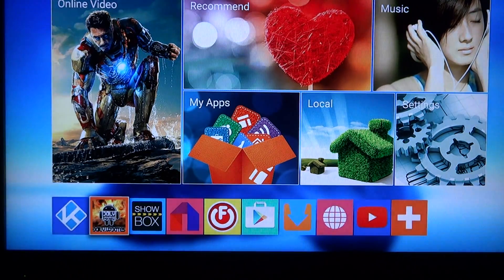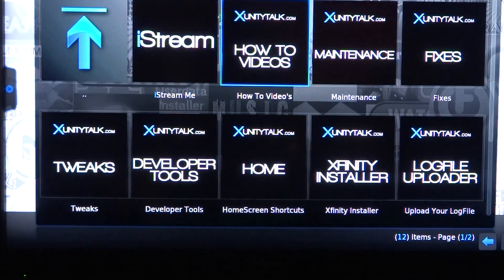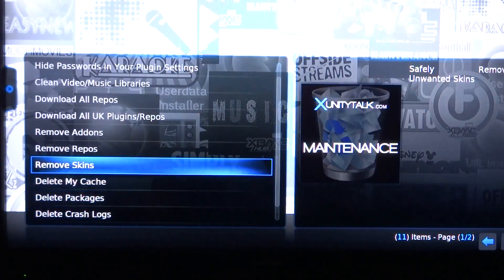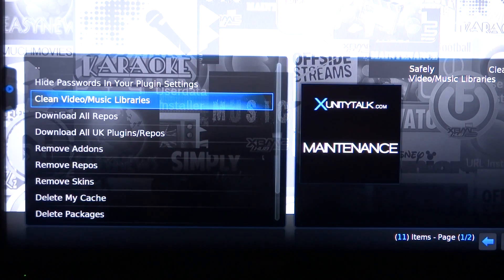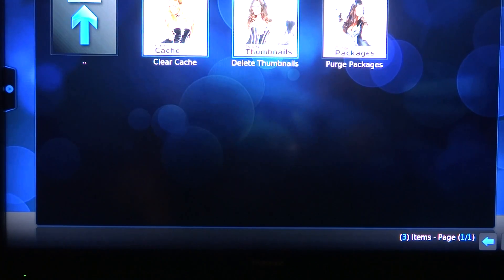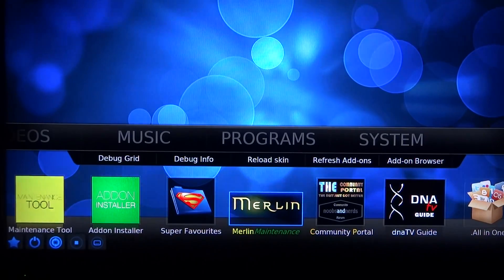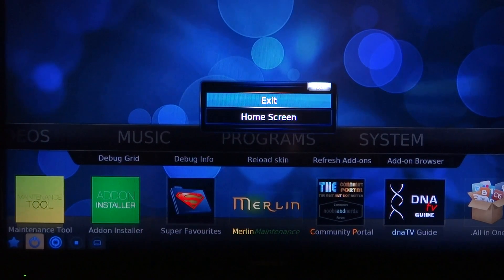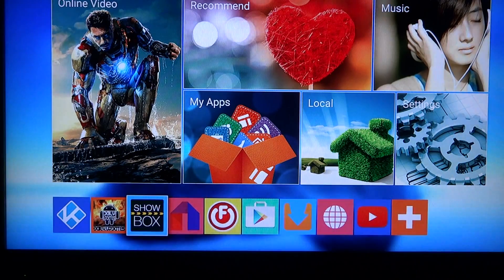KODI CLEANUP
Simple, Easy and quick tutorial on how to clean your KODI system. Please do it once or twice a month. THANK YOU!